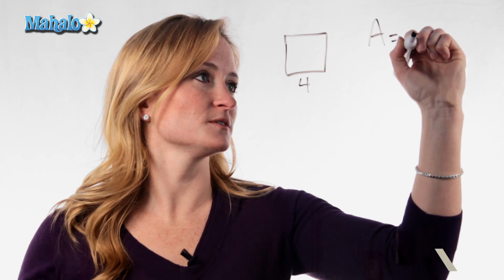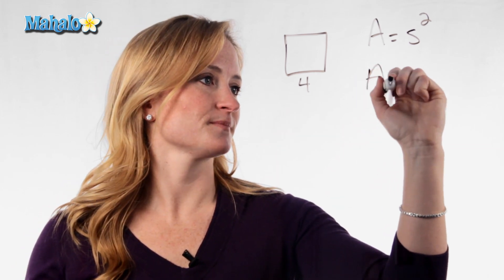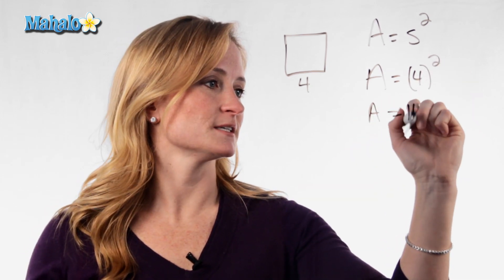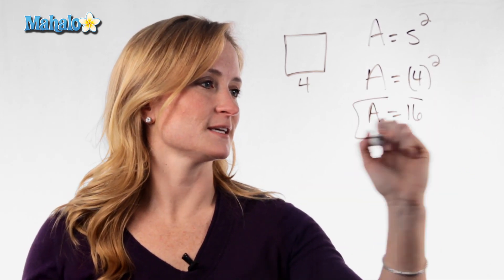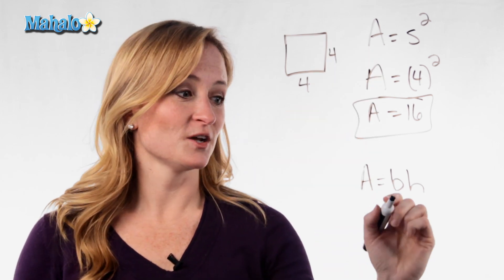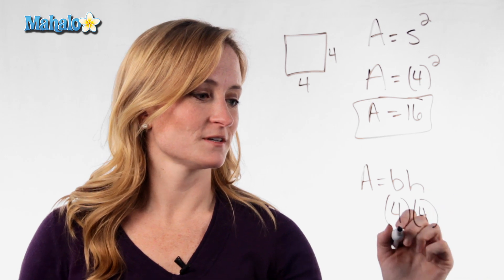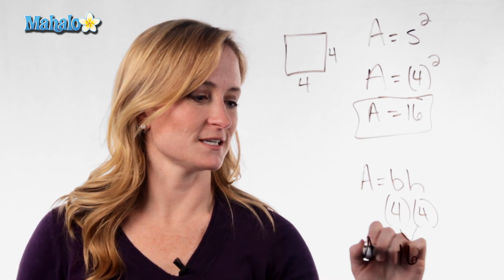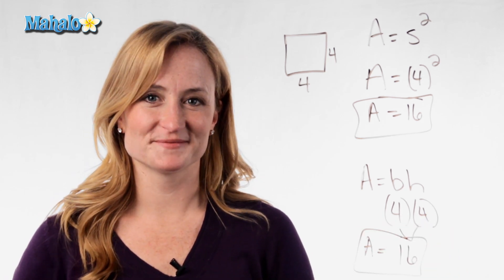Learn Geometry: How to Find the Area of a Square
Julie Clark, host of the Mahalo Math Channel and a high-school math teacher of 7 years, explains how to find the area of a square.